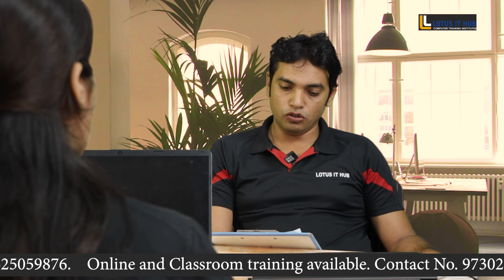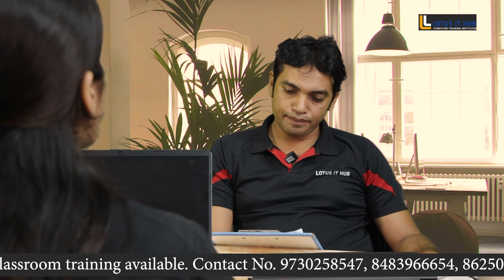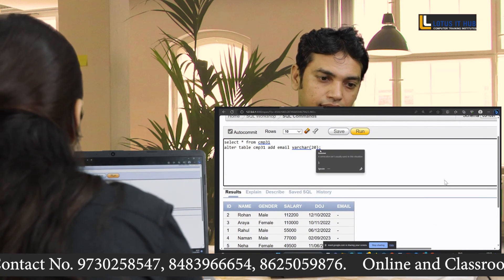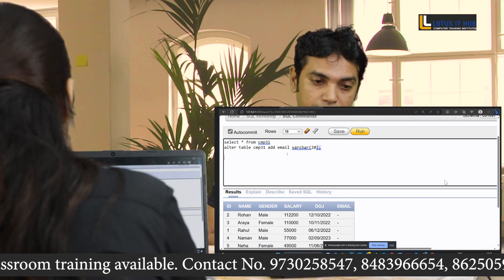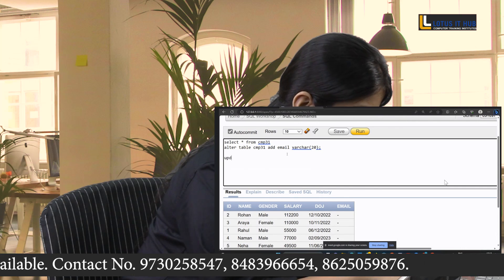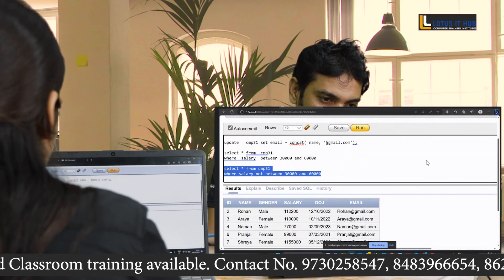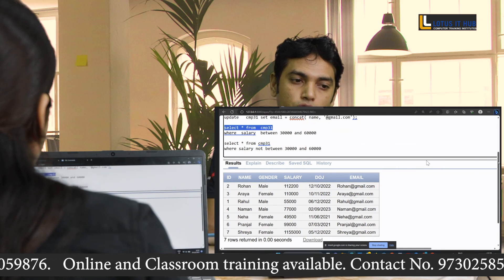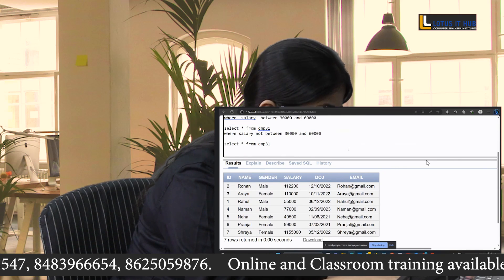Fresher Mock Interview SQL | Technical Round | HR Interview | SQL Pune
Best Prepare for your SQL interview with our frequently asked SQL interview questions and answers. Nail your SQL mock interview with these helpful tips and tricks!
Mock Interview SQL | Technical Round | SQL Interview for Fresher | HR Interview | lotusithub
Interview Preparation, and In-depth Knowledge of technology.
itcompanies . Frequently asked SQL interview questions